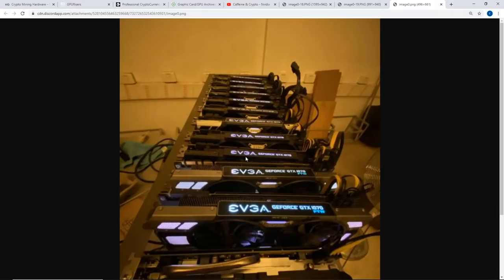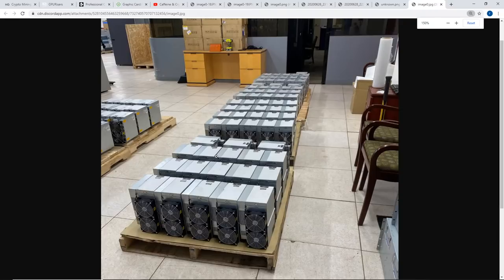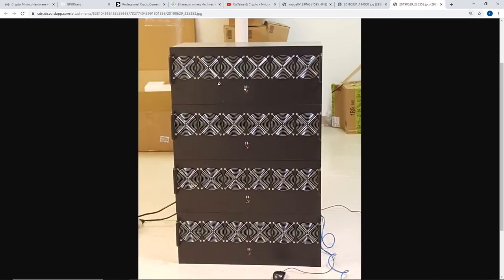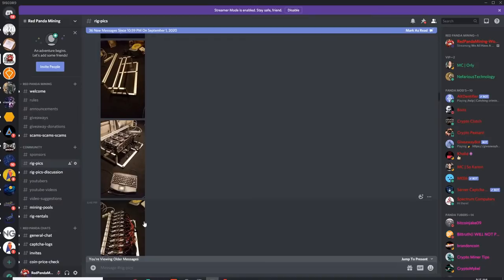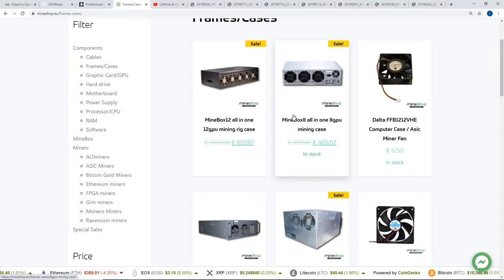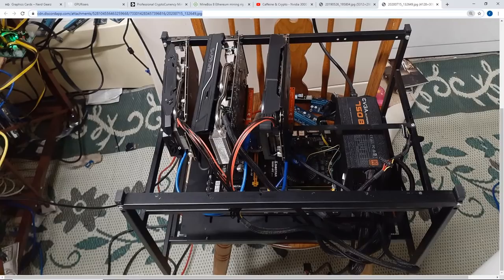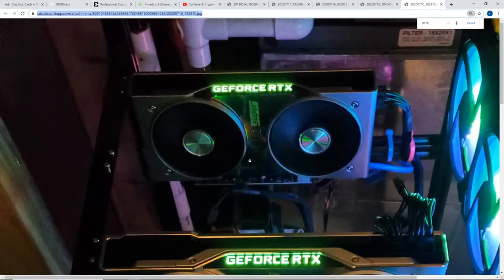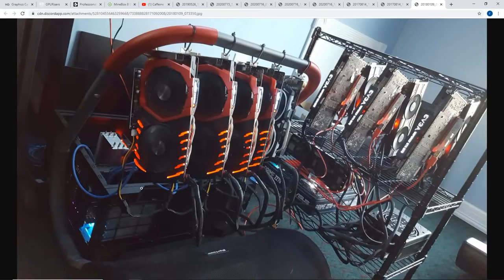We All Have A GPU MINING ADDICTION! | CMRS 81 Live!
Are you Buying these GPUs for Mining Now?

RED PANDA MINING MERCH!